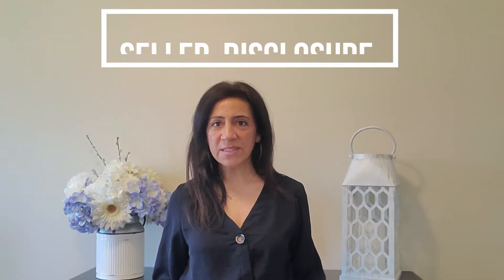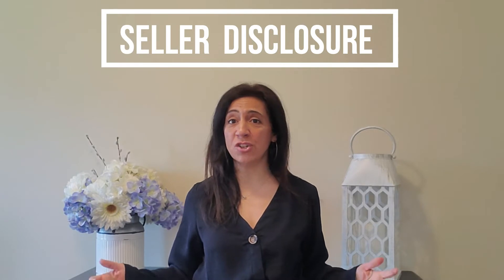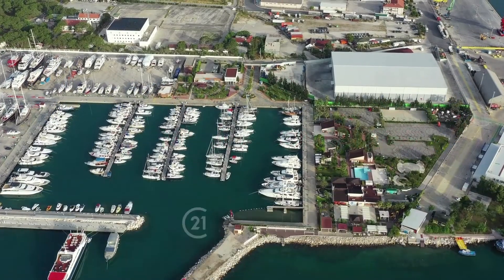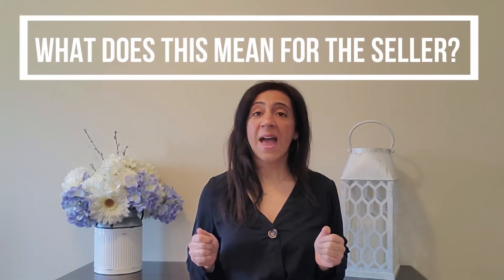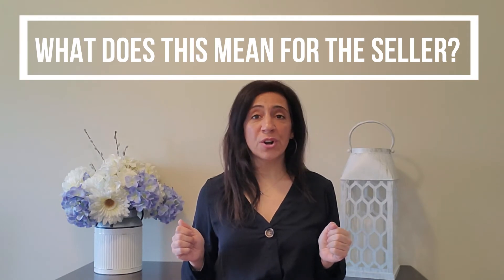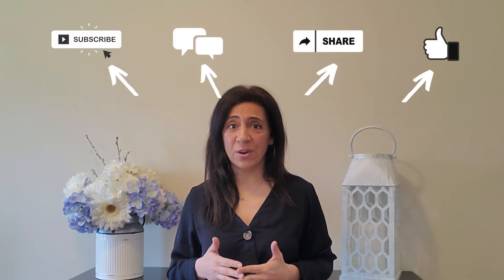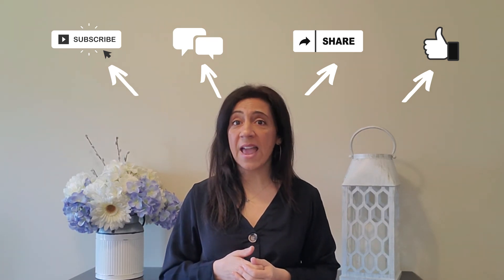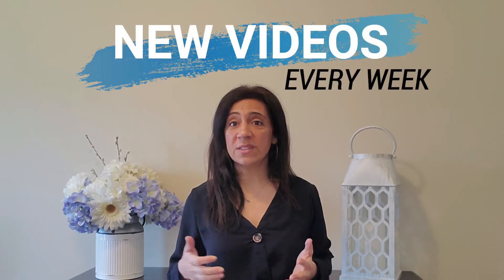Houston, We Have a Problem: Seller Never Disclosed Defects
Are you wondering what the differences between Patent and Latent defects are?

I'm a REALTOR® serving the north York Region areas with Century 21 Heritage Group Ltd. My specialty is home buyers who need to sell their homes and are relocating to our beautiful town of Georgina, Ontario.
I’m a proud wife of the first fighter, Amateur & Professional Muay Thai Champion, of Siam#1 in North America and a dedicated Mortgage Specialist with Verico. My husband and I are both dark chocolate popcorn lovers, we have two great kids with big hearts and Kobi 🐾our always smiling Siberian Husky.

Wondering how to make a winning offer on a home?

Are you thinking of selling your home but not sure where to start?

- Moving to Georgina? Here are 10 Reasons You’ll LOVE IT!
- How to Make a Winning Offer On a Home?  Learn the 5 Tips for Success in the Home Buying Process
- “Bully” offers? Are they legal!

📍 : York Region | Georgina | Newmarket | East Gwillimbury | Mount Albert | Richmond Hill | Aurora | Bradford